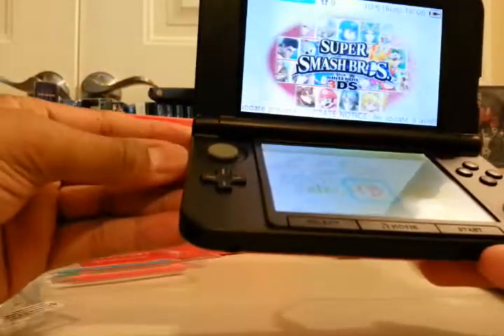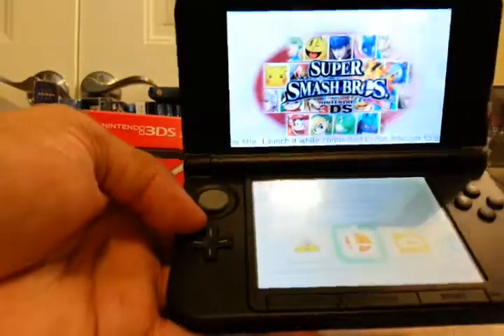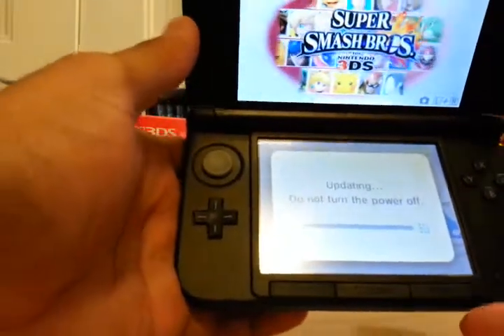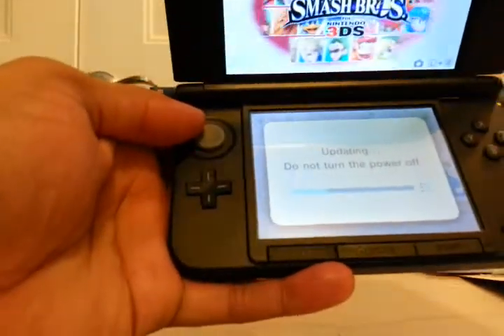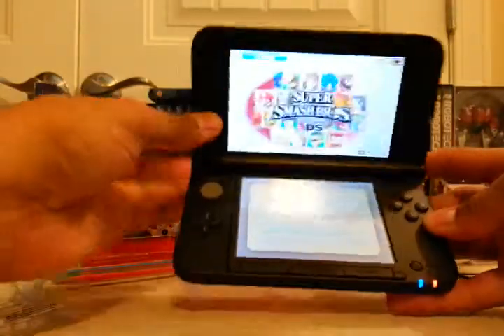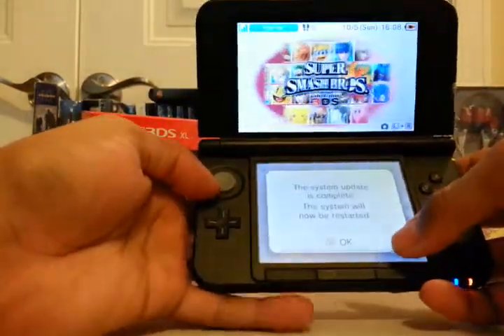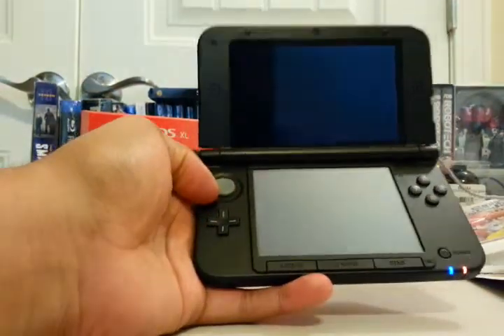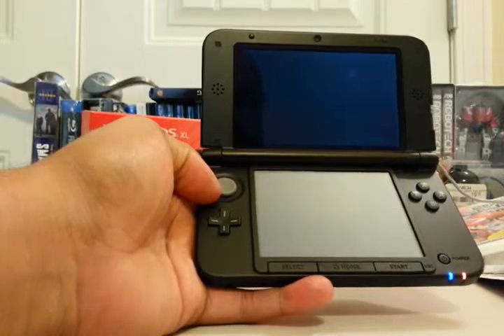SETUP & START Blooper Reel: Nintendo 3DS XL Super Smash Bros Limited Edition Console (Red)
SETUP & START: Nintendo 3DS XL Super Smash Bros Limited Edition Console (Red)

    Next-generation portable game console by Nintendo
    Pop-out 3D visuals without the need for special glasses
    Capable of taking 3D photos as well as normal photos using either the two outer cameras or the single inner camera
    StreetPass and SpotPass for communicating with people on the go or through the Internet
    Includes: 3DS XL console, AC Adapter, Stylus, 4GB SD card, 6 AR cards & Documentations.

Product Description
Nintendo 3DS XL Super Smash Bros Limited Edition Handheld, Red has a special, limited edition design on the cover. Super Smash Bros. game sold separately. The Nintendo 3DS XL system combines next-generation portable gaming with eye-popping 3D visuals without the need for special glasses, giving you a new dimension in entertainment. Take 3D photos or connect to friends and use wireless hot spots with the wireless StreetPass and SpotPass communication modes. From games to photos and beyond, the Nintendo 3DS XL system offers quality 3D entertainment. It comes bundled with a 4GB SD card, making it suitable for downloading content from the Nintendo eShop. The Nintendo 3DS XL console can also play all of the original Nintendo DS games (DS games will not appear in 3D). Includes: 3DS XL console, AC Adapter, Stylus, 4GB SD card, 6 AR cards & Documentations.